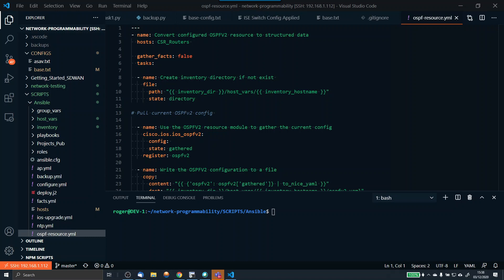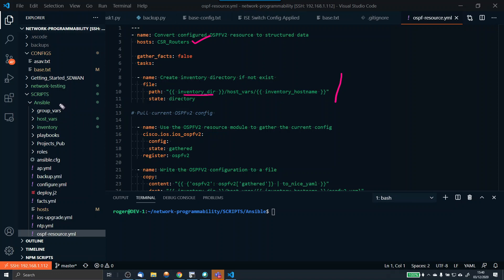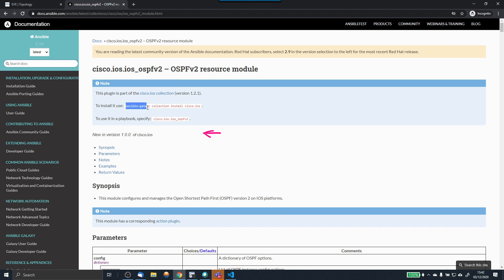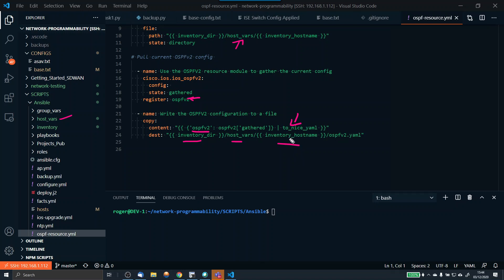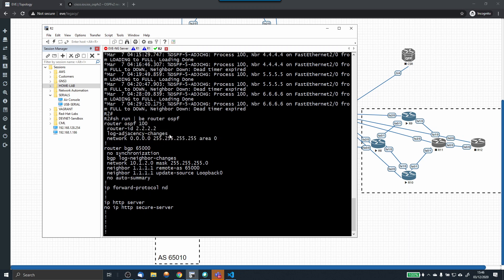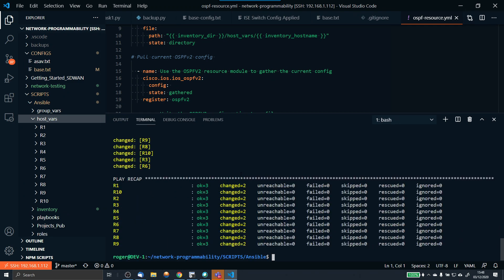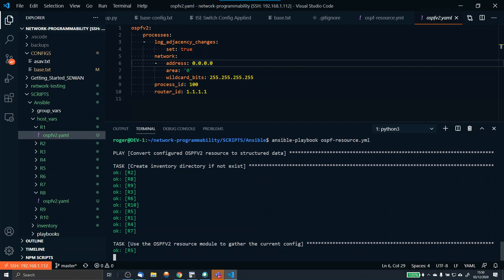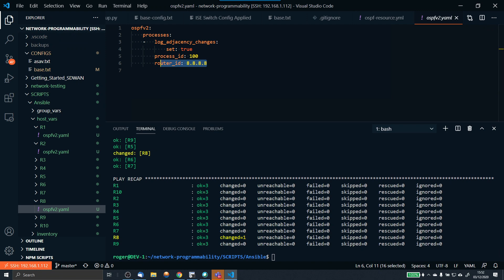Ansible Network Resource Modules // Introduction to the Cisco IOS OSPFv2 Module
Ansible Network Resource Modules and using the OSPFv2 module pulling OSPF configuration from some Cisco IOS routers and saving the data into structured format in YAML